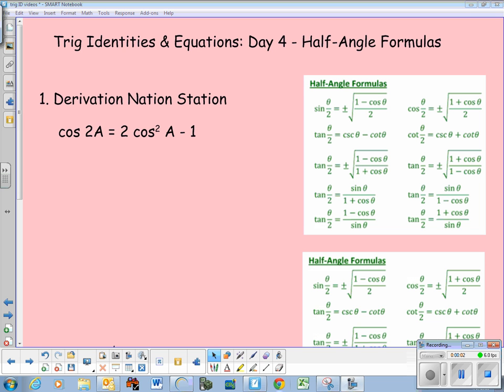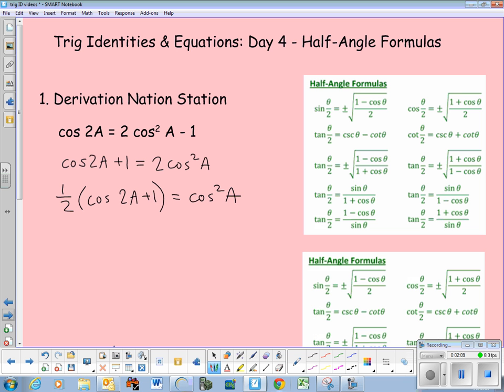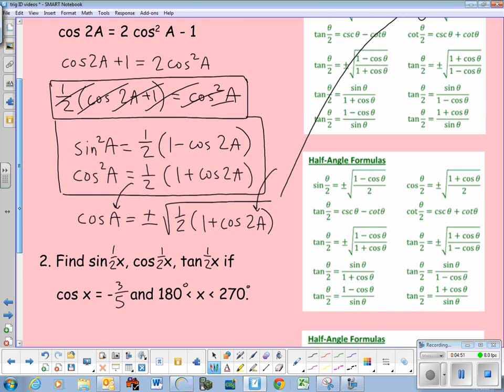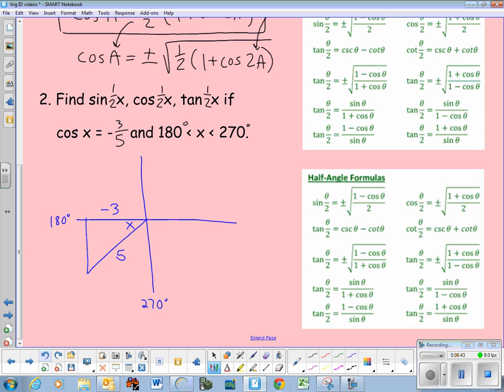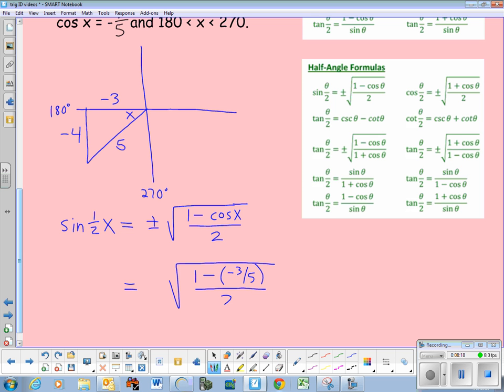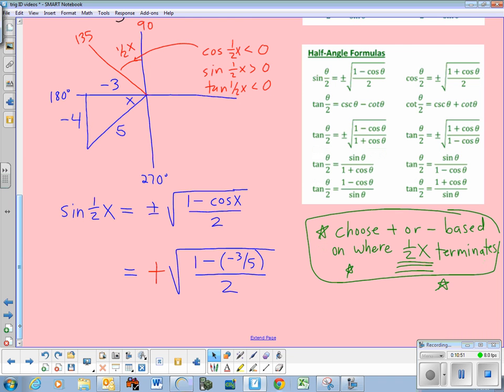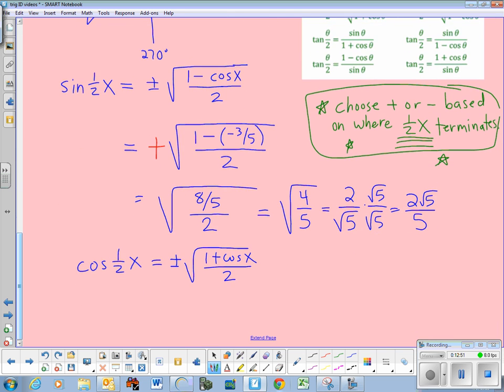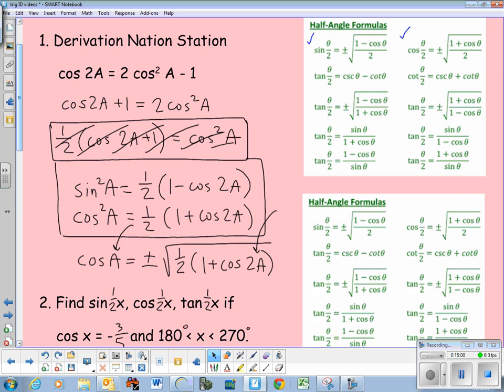Trig Identities: Half-Angle Formulas